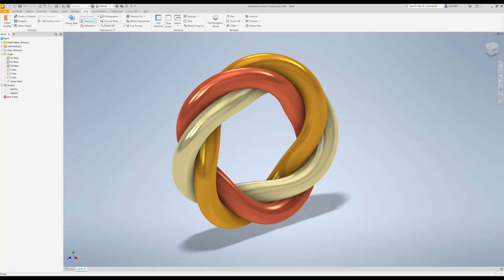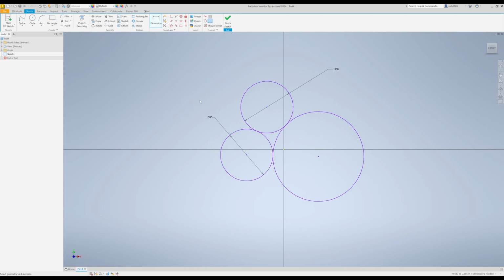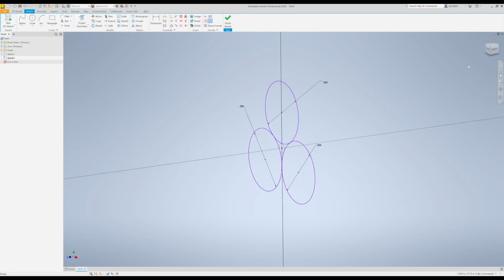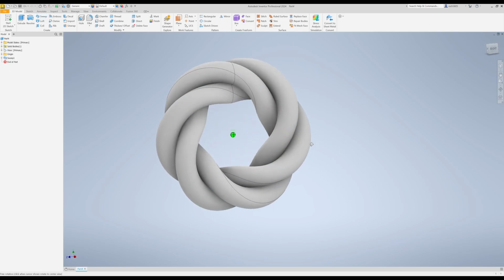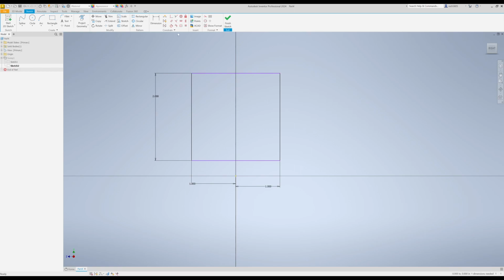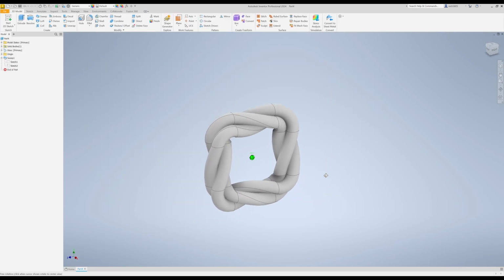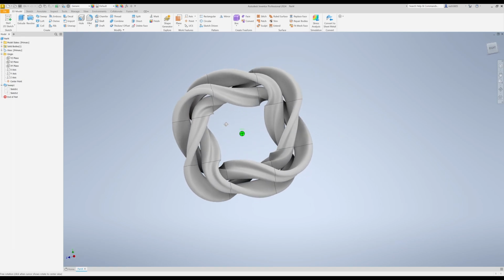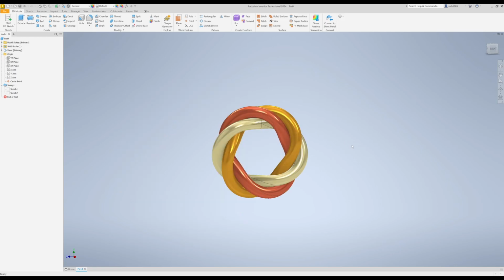How to Model This Swirling Metal Circle - Autodesk Inventor 2024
This tutorial goes through my process of creating a swirling metal circle in Autodesk Inventor 2024. There are many different shapes and ways to use this, so feel free to mess around and play with it. Thank you :)
Timecodes

0:00 - Intro
0:07 - Modeling
7:14 - Adding Material
8:13 - Outro